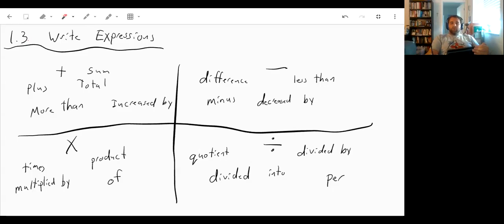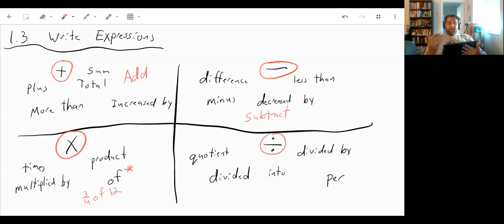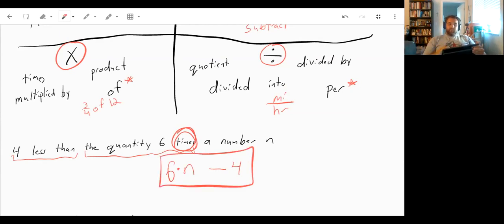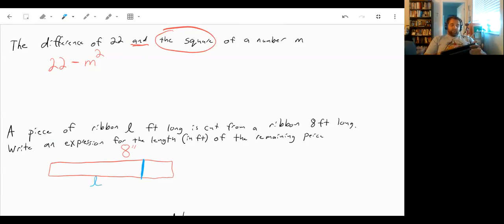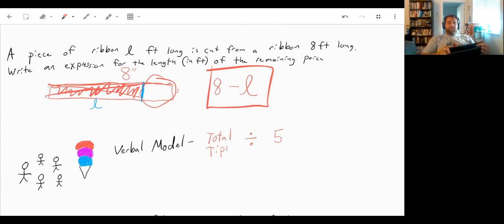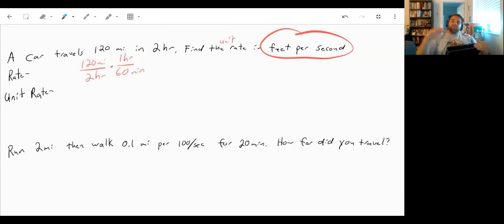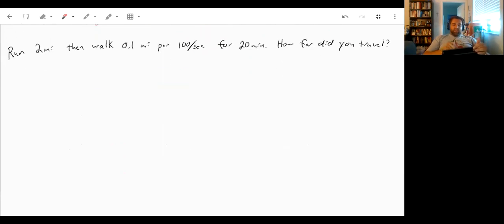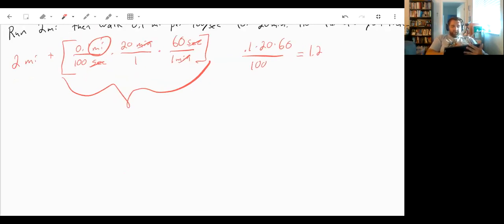1.3- Write Expressions- Algebra 1